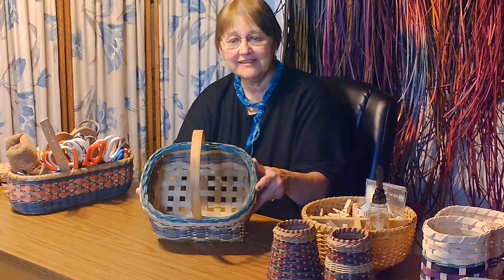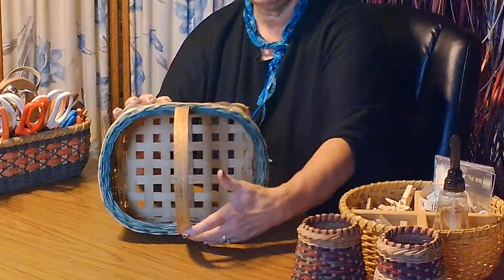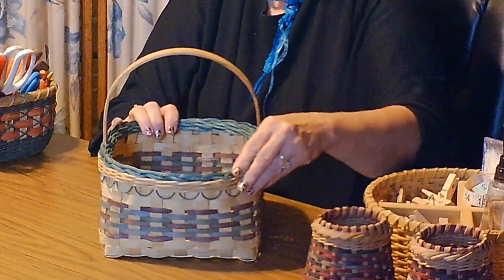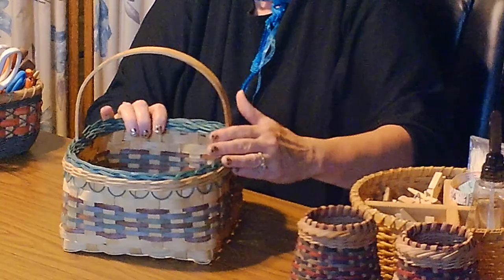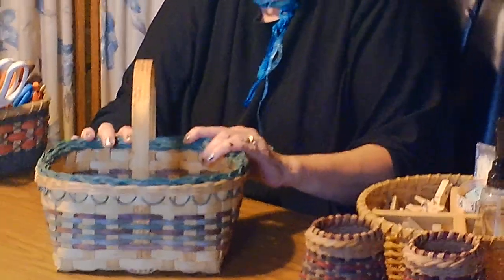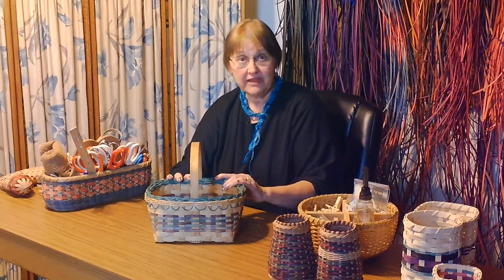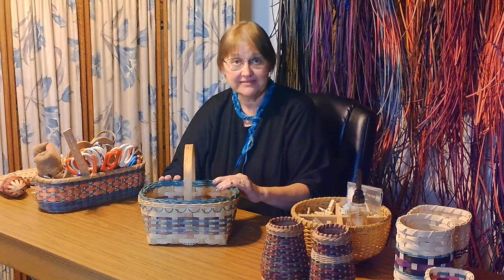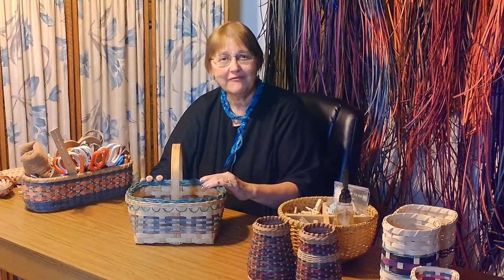Basket making with Cheryl and Edie - Intro to square basket with D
This is just the intro to a square basket made with a D handle. It also has a braided rim. Step by step instructions are on skillshare and teachable.